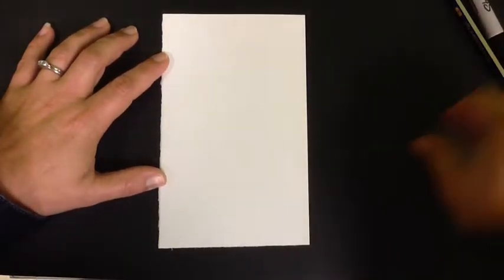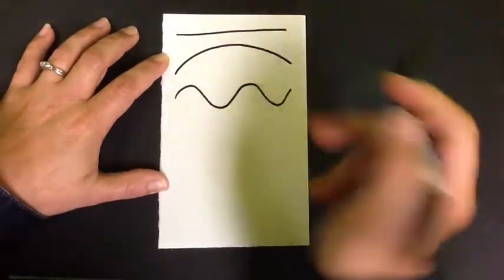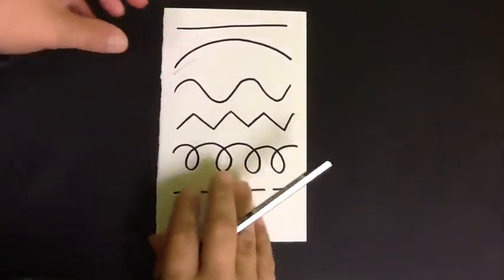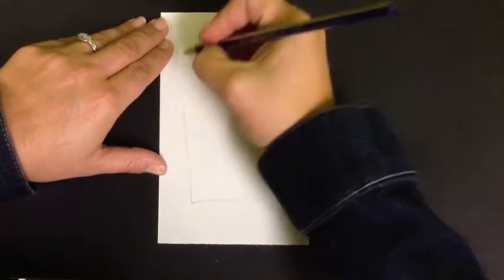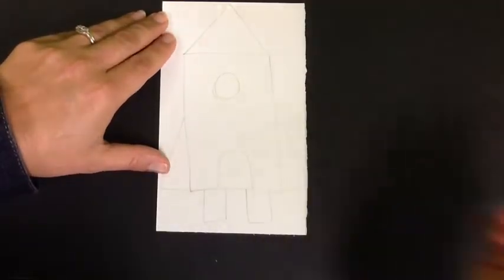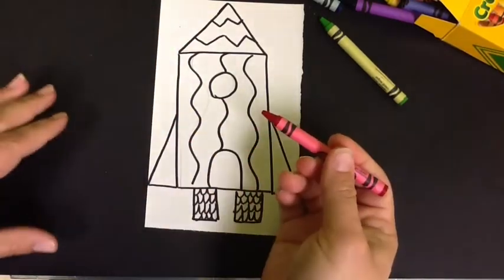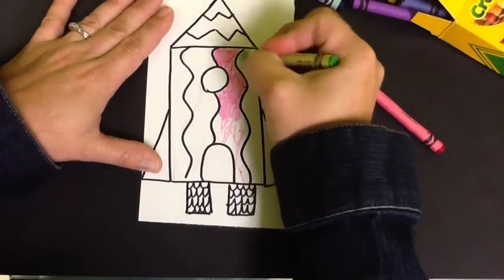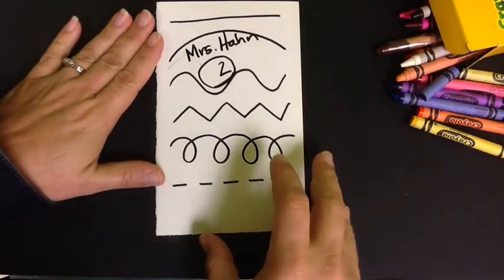Line Rockets (Day One)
More information on MiniMatisse.blogspot.com